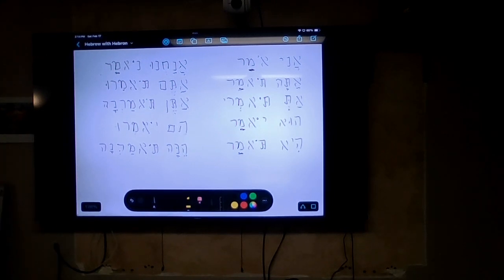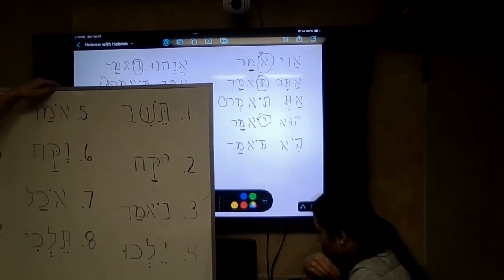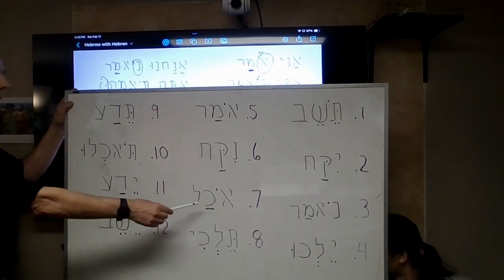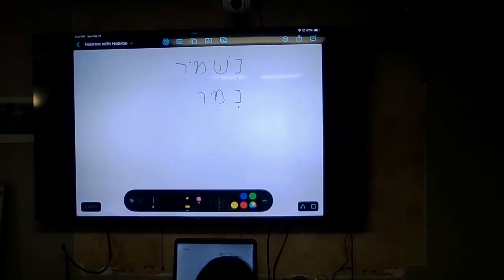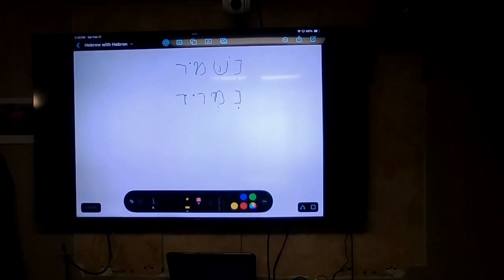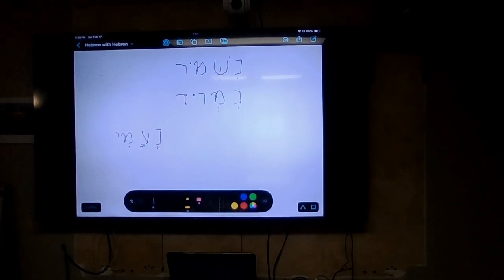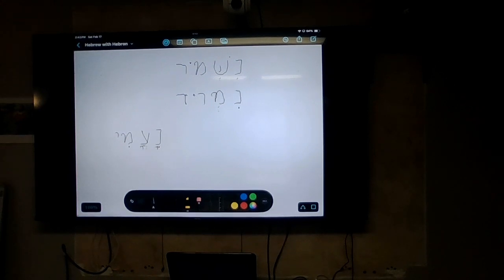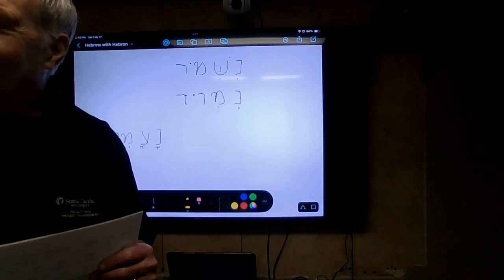Hebrew with Hebron 2024/02/17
Biblical Hebrew class at Beit Tikvah